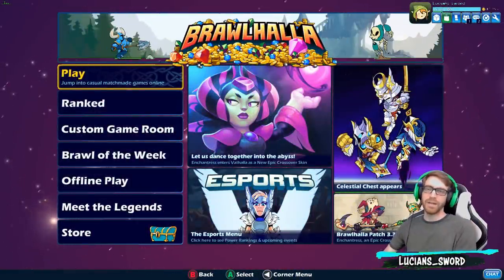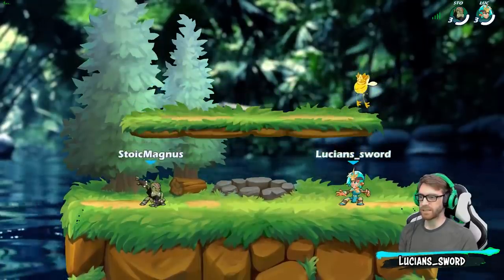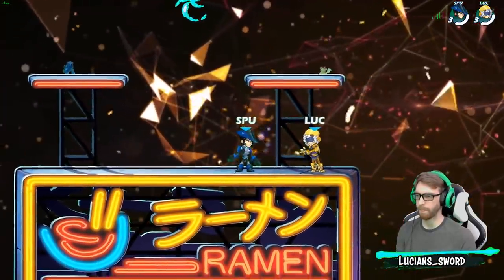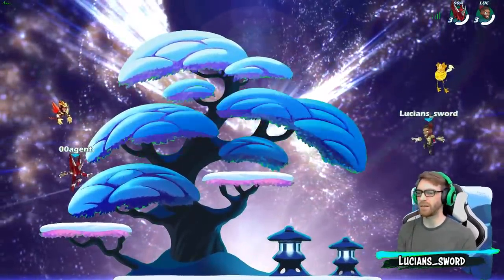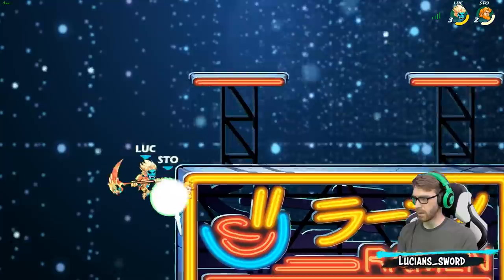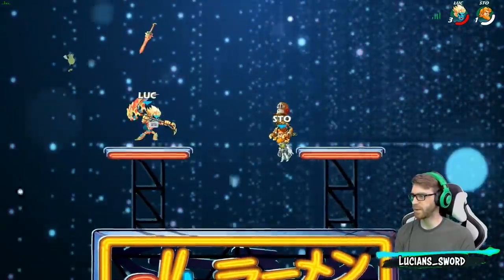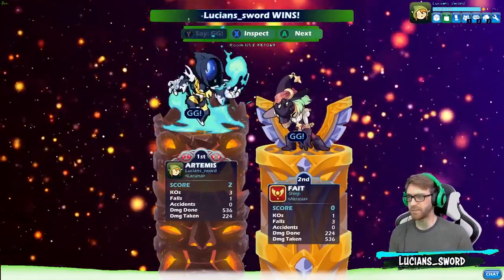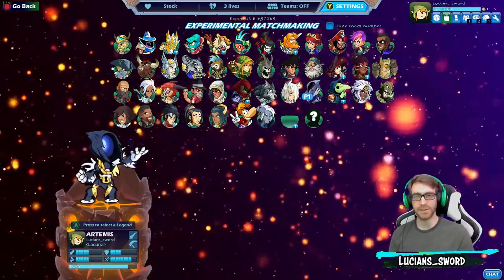Animated Backgrounds in Brawlhalla Experiment + 1v1 Gameplay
Here is a great pack for those who want to achieve a similar effect for themselves!

FAQ:
- I don't have a "main" in Brawlhalla, I play all legends a lot
- I record with OBS Streamlabs.
- Microphone: Blue Yeti
- Headphones: Razer Kraken
- Keyboard: Razer BlackWidow Chroma
- Mouse: Razer Mamba Hyperflux

Computer:
Intel Core i7 4ghz
16gb ram
SSD+HDDs